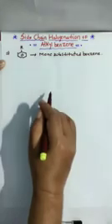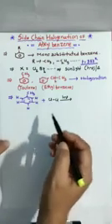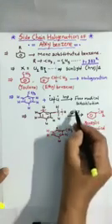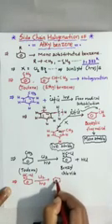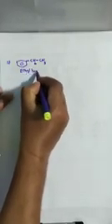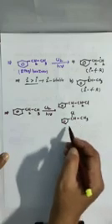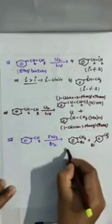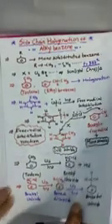Side Chain Halogenation || Halogenation of Methyl Benzene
Dear students,
                                  In this lecture I explained side chain halogenation of methyl benzene with different examples. This will helpful for your Neet /jee/kcet and board exams.